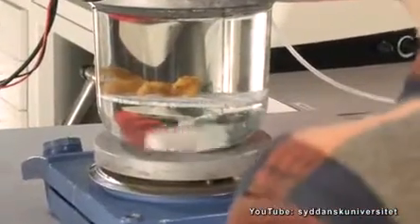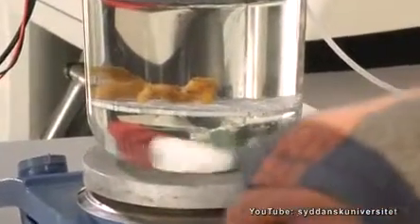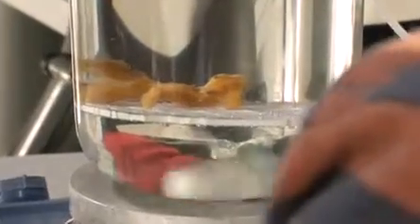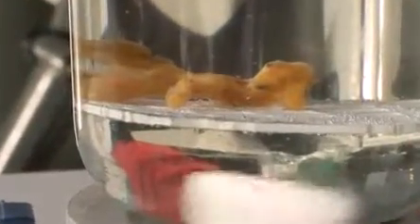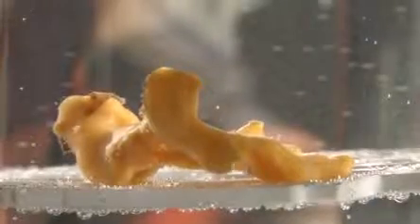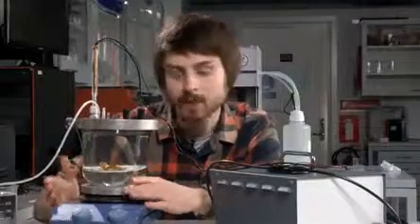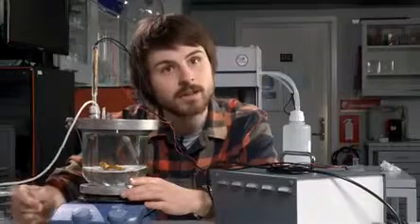VIDEO Scientist discovers not all life needed abundant oxygen Mail Online